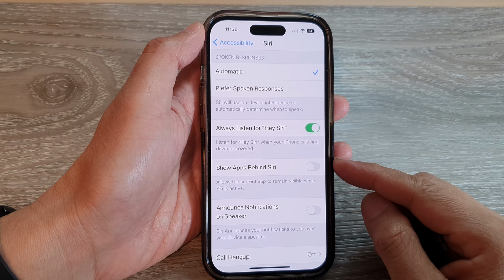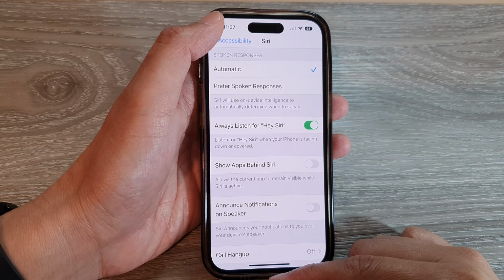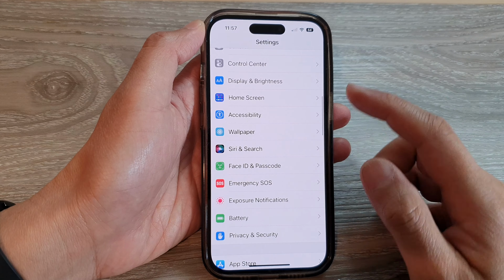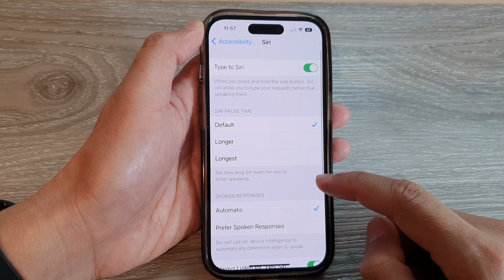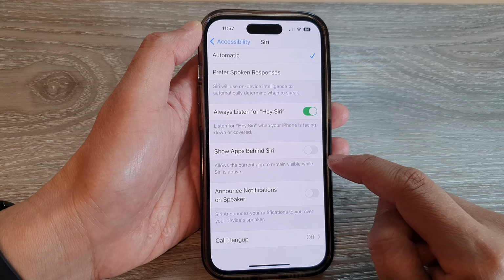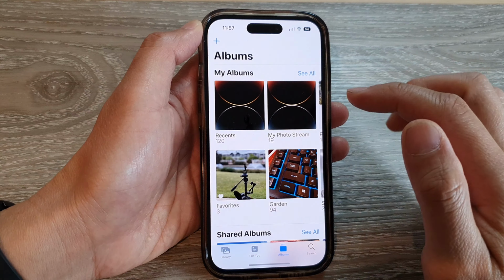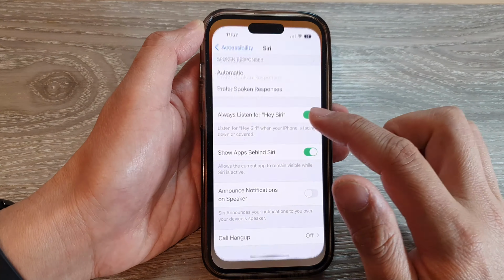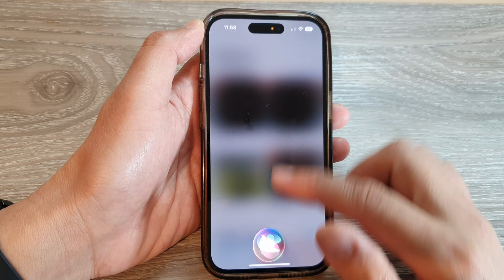iPhone 14's/14 Pro Max: How to Enable/Disable Show Apps Behind Siri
Learn how you can enable or disable show apps behind siri on the iPhone 14/14 Pro/14 Pro Max/Plus.